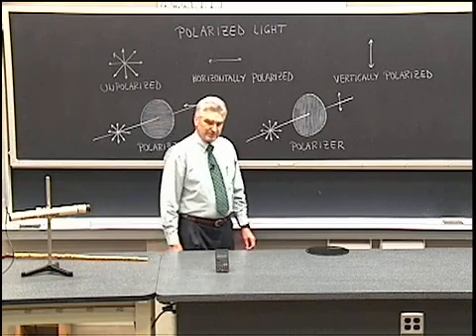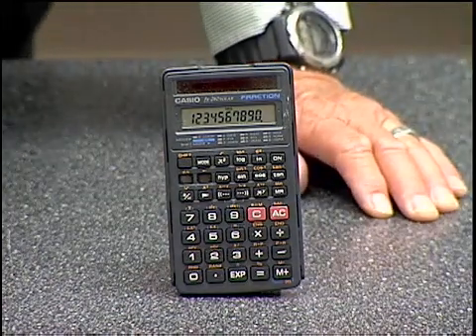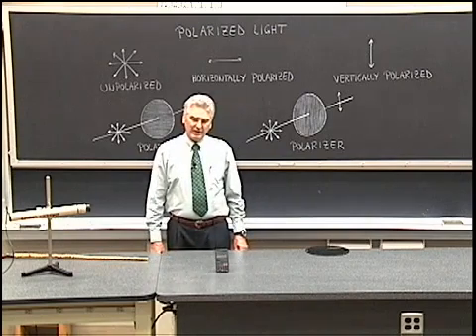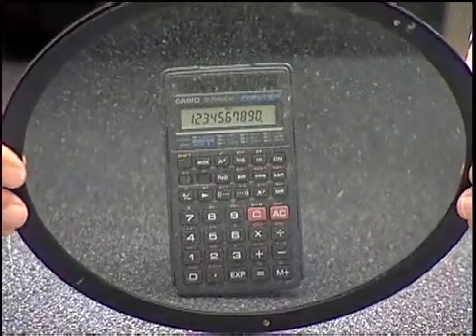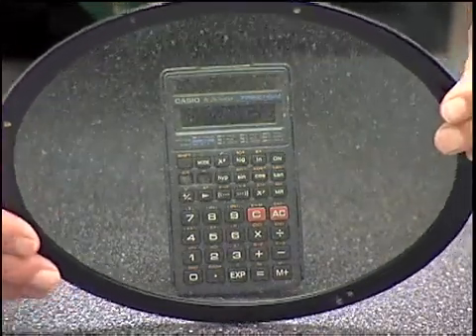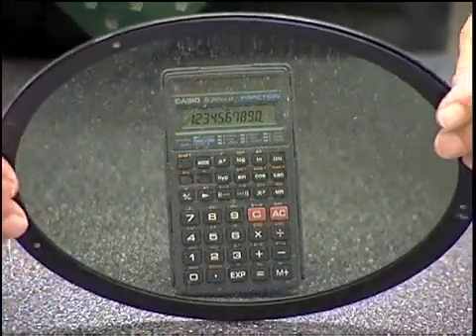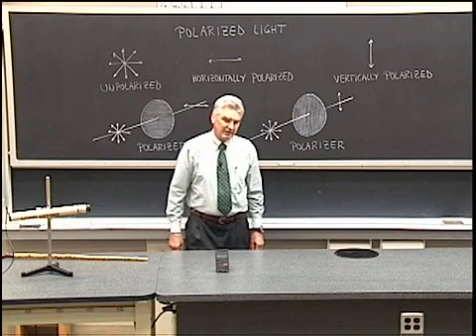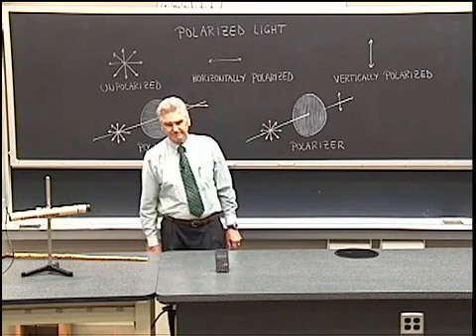Polarized Light: LCD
A liquid crystal display (LCD) is shown to involve polarized light. This is done by rotating a polarizing sheet in front of the liquid crystal display of a hand-held calculator.

Equipment:
- Polarizing sheet
- LCD device (calculator)